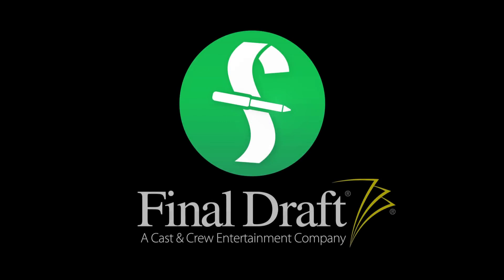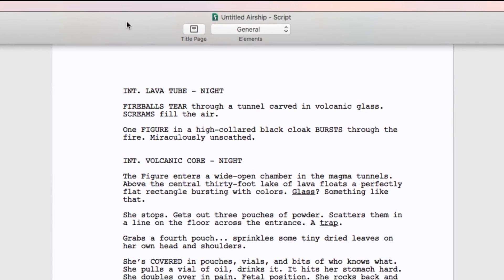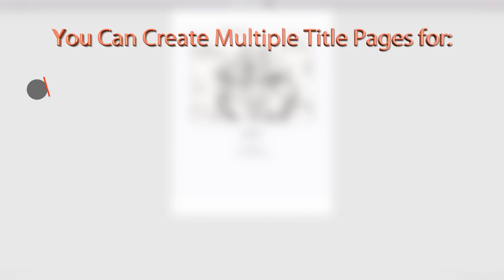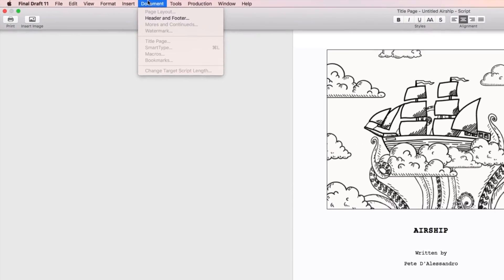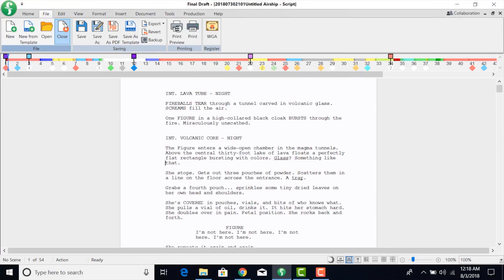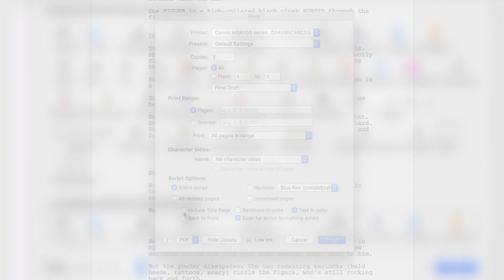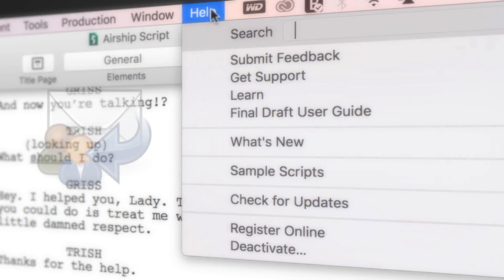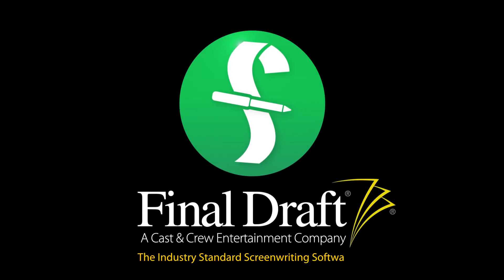Create a Title Page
Final Draft 11 now has built-in Image Support for the Title Page and comes with other great feature enhancements as well! Learn more about customizing your Title Page in Final Draft 11 with this helpful tutorial.

00:14
Our focus is on creating a Title Page. On a Mac the Title Page button on the Toolbar or Document Title Page. On Windows, the Windows ribbon opens the script's Title Page in a separate panel.

00:29
If you need to add additional information such as Cast, Location or Set lists you can create multiple Title Pages by positioning the
blinking cursor at the end of the page and going to Insert Page Break.

The additional Title Pages are numbered with Roman numerals. You can remove Title Page numbers by going to Document, Header and Footer and removing the page number field.

01:00
Once you've entered all the Title Page information,  on Mac click close Title Page on the top right of the Title Page Window. On Windows, go to File, Close to get back to the script file. The next time you save your script the Title Page will be saved along with it.

01:18
When you print or PDF your script you can easily
include or exclude the Title Page sometimes requested by screenwriting contests by checking or unchecking the "include Title Page" box. Now you know the basics of creating a Title Page.

If you have any comments or suggestions we want to hear them. Just go to Help, Submit Feedback and let us know what you think.

If you need Technical Support, go to Help, Get Support. For access to Final Draft resources including email, chat and phone services.